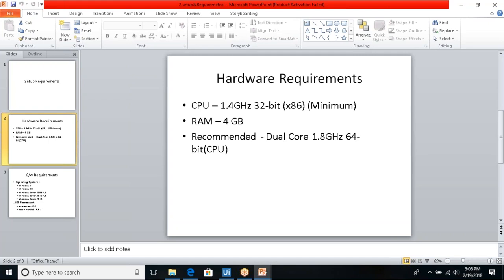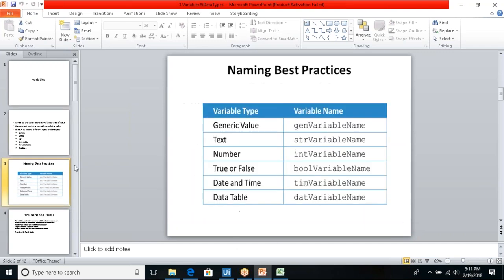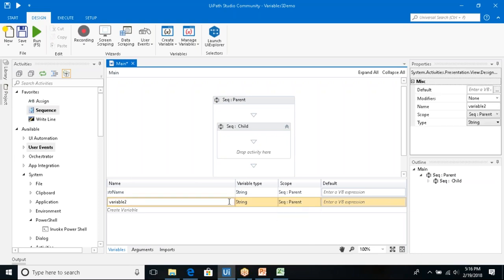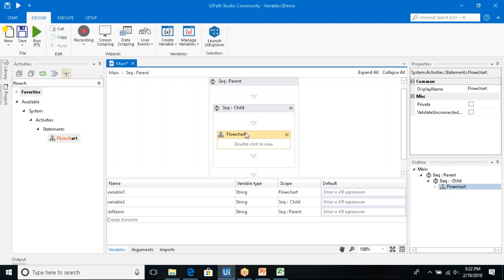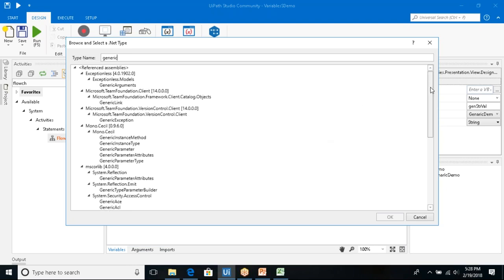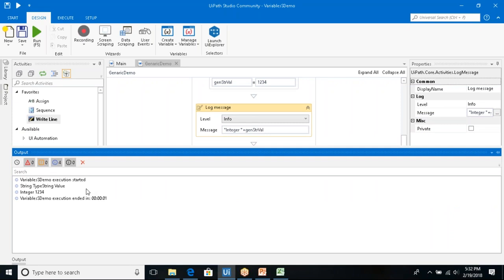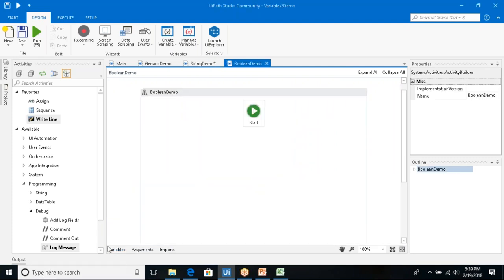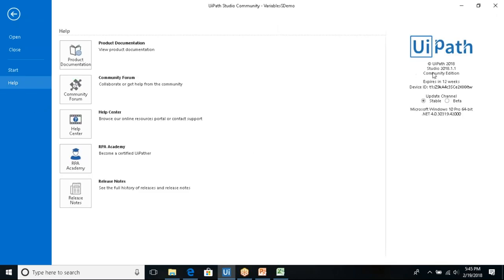RPA UiPath Software Requirements & Variables | Become a RPA UiPath Developer | NGI Technologies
In UiPath, variables are essential for storing and manipulating data within your automation workflows. Here's an overview of how variables work in UiPath and some common use cases:

String: Stores text data. Example: "Hello, World!"
Int32: Stores integer values. Example: 123
Boolean: Stores true/false values. Example: True
Double: Stores floating-point numbers. Example: 123.45
DateTime: Stores date and time values. Example: 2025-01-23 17:37
Array: Stores a collection of items of a specified type. Example: An array of integers [1, 2, 3]
List: A dynamic collection that can grow or shrink. Example: A list of strings {"Apple", "Banana", "Cherry"}
Dictionary: Stores key-value pairs. Example: A dictionary with string keys and integer values {"Apples": 5, "Bananas": 7}

Creating and Using Variables
Creating Variables: You can create variables in UiPath Studio by going to the "Variables" pane and clicking the "Create Variable" button. Choose a name, data type, and scope for your variable.

Assigning Values: Use the "Assign" activity to assign values to variables. For example, myString = "Hello, World!"

Using Variables: You can use variables in various activities, such as input fields, conditions, and loops. For instance, using a variable in a message box activity to display its value.

Storing User Input: Capture user input from dialog boxes and store it in variables for further processing.
Data Manipulation: Perform calculations, concatenate strings, and manipulate data using variables.
Control Flow: Use variables in conditional statements and loops to control the flow of your automation.
Data Exchange: Pass data between different parts of your workflow using variables.